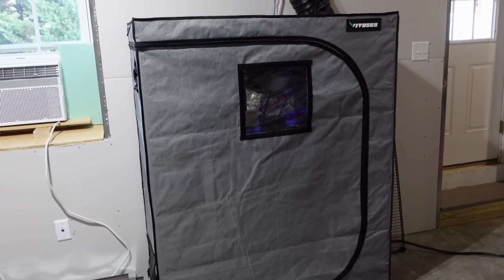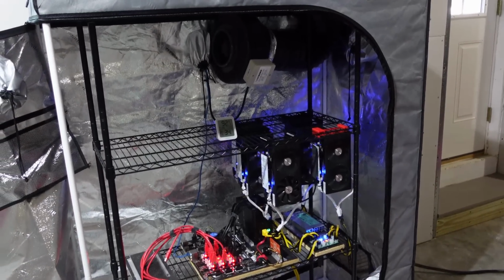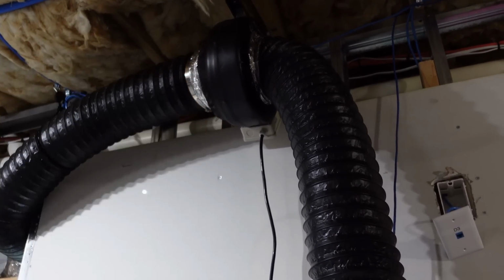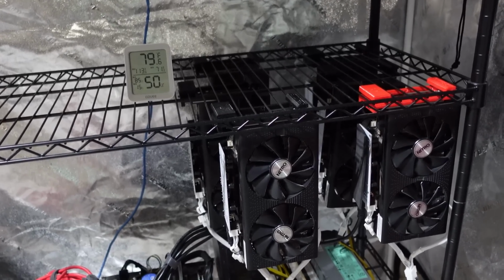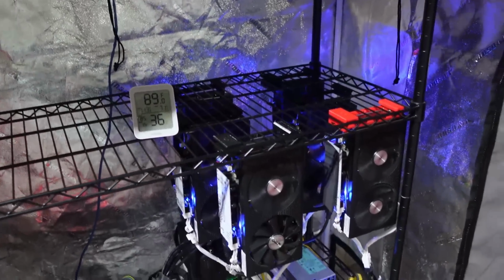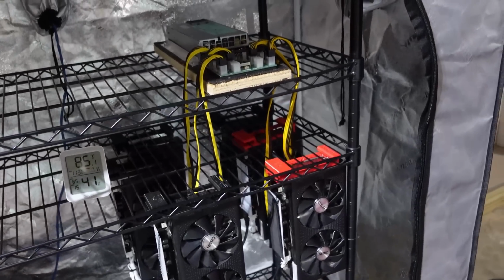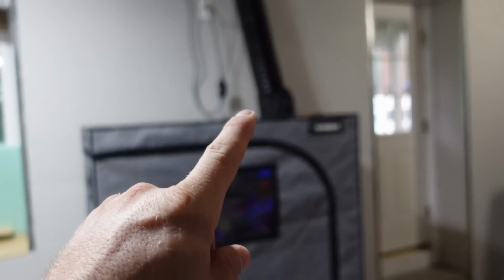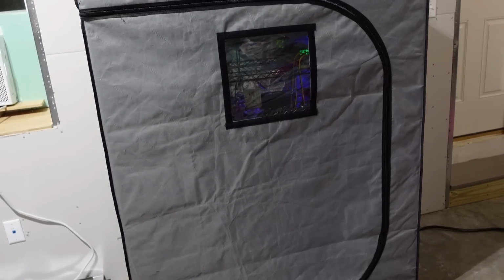Lowering The Temperature In My Ravencoin Mining Grow Tent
In today's video our goal is to Lower the Temperature inside our Crypto Mining

👀VivoSun Grow Tents For CryptoMining
💠VIVOSUN Grow Tent 48"x24"x60" From Hobbyist Miner Video
💠VIVOSUN Grow Tent 8" Inline Fan from Hobbyist Miner Video
💠VIVOSUN Grow Tent 6" Inline Fan from Hobbyist Miner Video
💠VIVOSUN 1/8 Inch Rope Hangers "YOYOs"
💠AC Infinity Flexible 8-Inch Aluminum Ducting
💠AC Infinity Flexible 6-Inch Aluminum Ducting
💠Polyken Foil/Butyl Rubber Sealant Tape
💠6" Air Vent Louver for Outside with Grill
💠8" Air Vent Louver for Outside
💠6" Air Vent Louver for Outside
💠FanTech Massive Filter Box for Grow Tent Intakes 10x20x1 MERV Filter

👀Hobbyist Miner GPU Hangers from Misfits Mining

Video Chapters For Quick Reference:
00:00 Introduction
00:10 Can we Lower our Grow Tent Temperatures
00:50 Current Grow Tent Temperatures
01:45 Relocating Inline Exhaust Fan
02:10 How I Mounted the Inline Exhaust Fan
03:17 Results of Moving the Inline Exhaust Fan
06:10 Relocating the PSU to Top Rack
08:40 Results of Moving the Server PSU to Top Rack

⏺ EVGA Geforce RTX 3060 XC 12GB DDR6 GPU
⏺ EVGA Geforce GTX 1080 8GB DDR5 GPU
⏺Asrock H110 Pro BTC+ 13 GPU Mining Motherbaord

My Favorite Crypto Mining Channels To Watch:
💠 Son of a Tech: Youtube.com/c/SonofaTech​